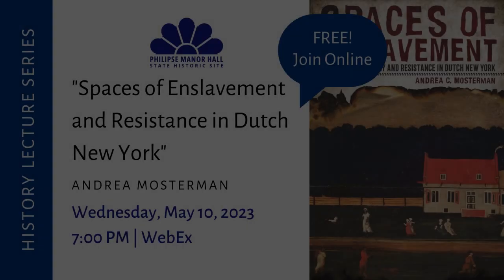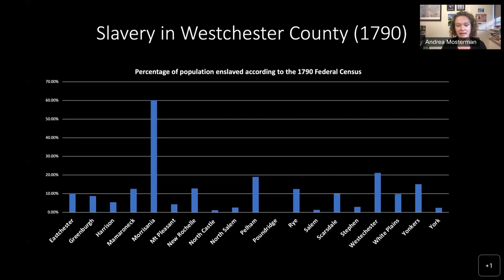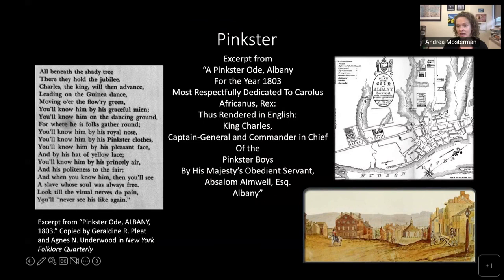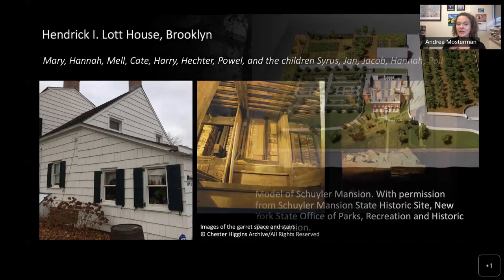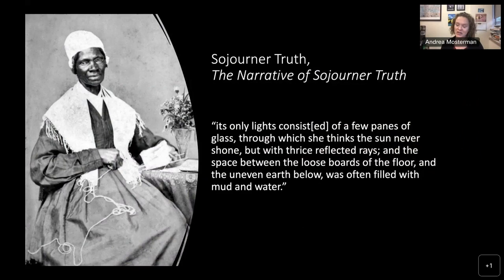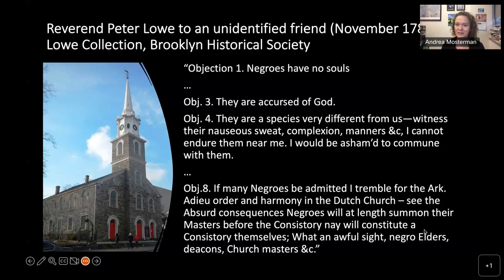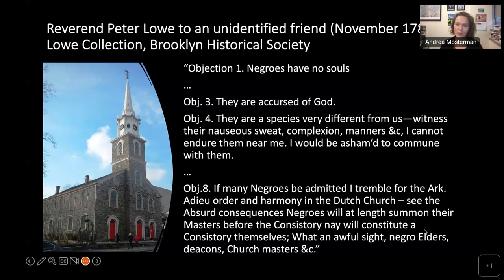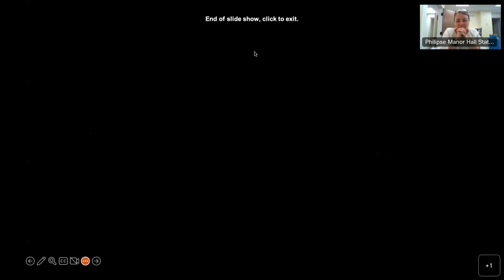Spaces of Enslavement and Resistance in Dutch New York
In her presentation, Andrea Mosterman will explore the history of slavery and resistance in Dutch New York. Through examination of Dutch American homes, Dutch Reformed churches, and public spaces in these predominantly Dutch American communities, she shows how Dutch American enslavers increasingly used their dominance over these spaces to control the people they enslaved, while enslaved people resisted such control by escaping or modifying these spaces and expanding their mobility and activities within them. Such close analysis of enslavement in these spaces reveals that by the mid-eighteenth-century slavery in New York was an advanced system of control.

Speaker Bio:

Andrea Mosterman is associate professor in Atlantic History and Joseph Tregle Professor in Early American History at the University of New Orleans. In her work, she researches slavery and the slave trade in the Dutch Atlantic world with an emphasis on early New York. Her research has been published in various academic and public-facing publications. Her book Spaces of Enslavement: A History of Slavery and Resistance in Dutch New York (Cornell University Press, 2021), which won the 2020 Hendricks Award for best book-length manuscript relating to New Netherland and the Dutch colonial experience, uses spatial analysis to examine enslavement and resistance in New York’s Dutch communities. She is currently researching the voyage of the Dutch slave ship the Gideon and the seventeenth-century Dutch Atlantic slave trade with North America.

This virtual lecture was recorded live on May 10, 2023.

For upcoming lectures and to visit our Virtual Wing, go